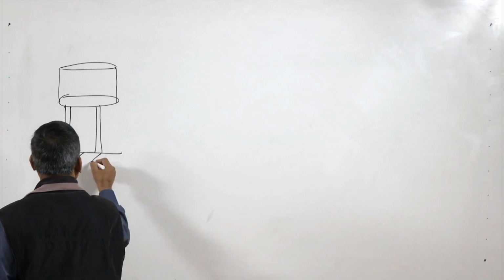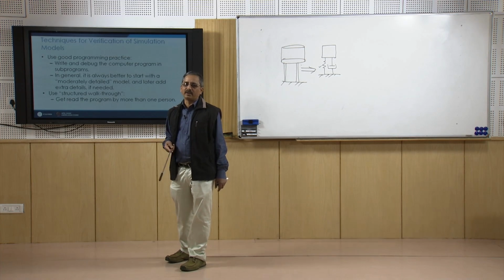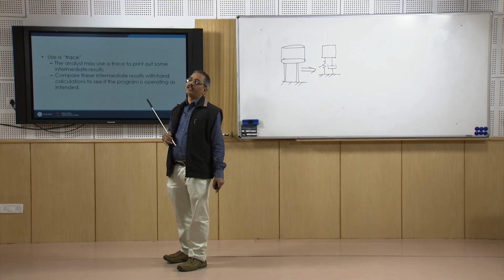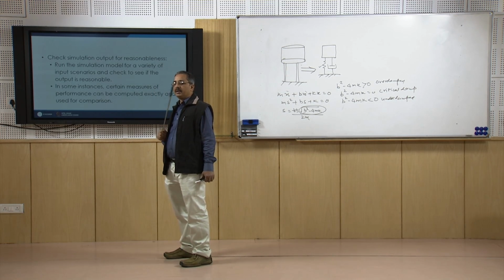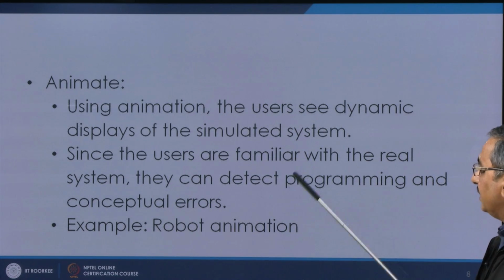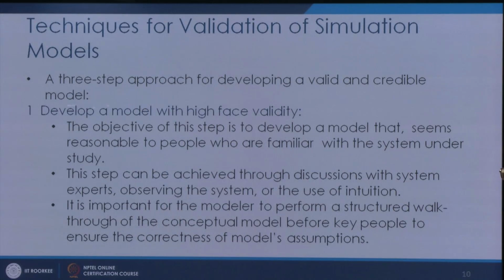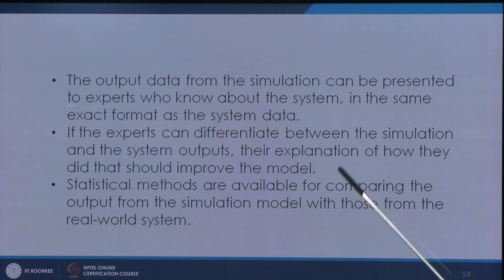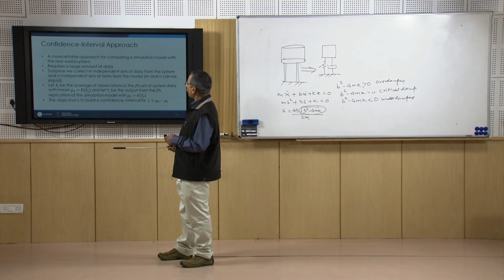Validation and Verification of Simulation Models